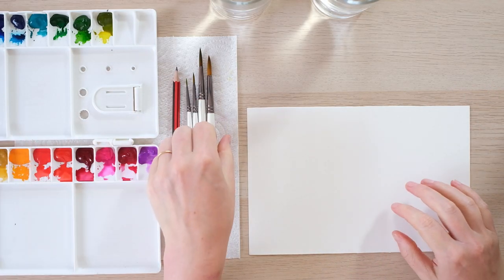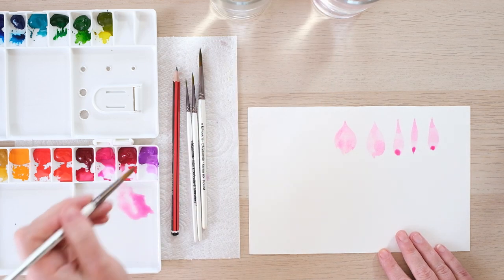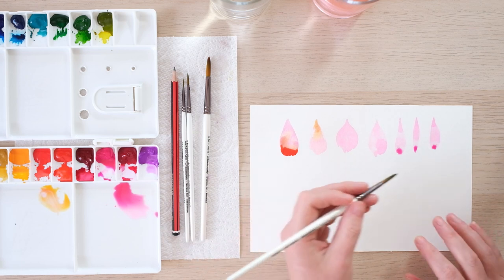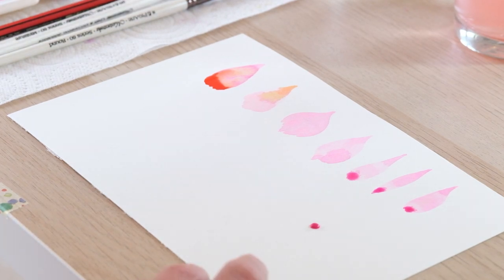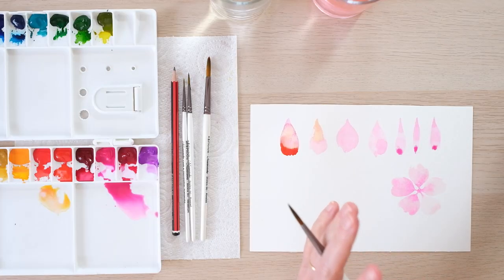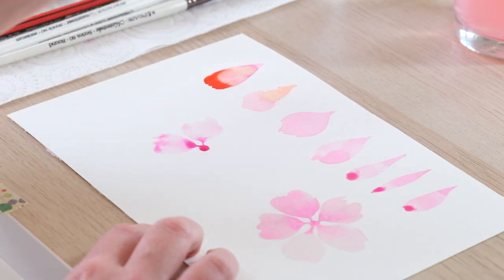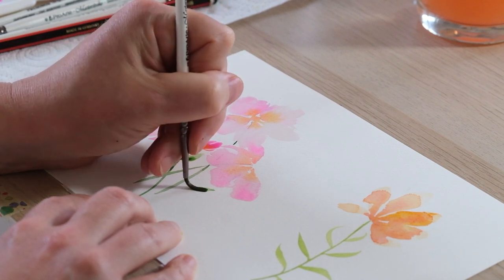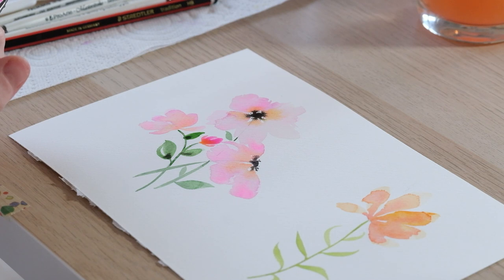The Easiest Watercolour Flowers | Watercolour painting for beginners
The Easiest Watercolour Flowers!

Today I show you the simplest approach to loose watercolour flowers. Starting with some basic petal shape practise and forming simple yet beautiful flowers doodles. It's so important to get confident with shaping petals and flowers in as few brush strokes as possible before we move on to painting specific flowers.

Don't forget to like and subscribe as well as visiting my website de Winton Paper co for watercolour kits, worksheets and my watercolour book 'New Botanical Painting' You can find plenty more gorgeous watercolour illustrations on my Instagram too